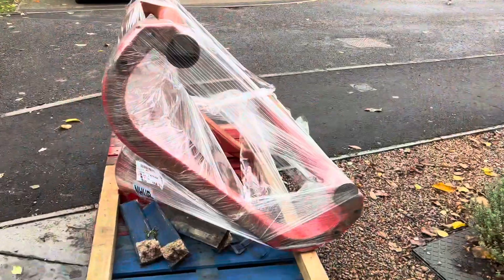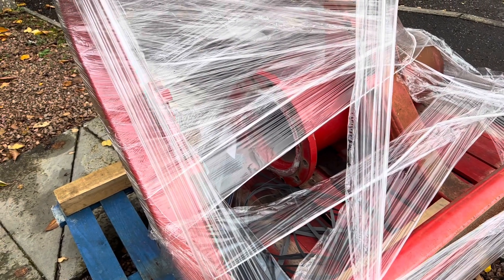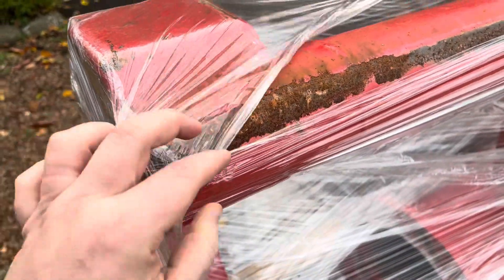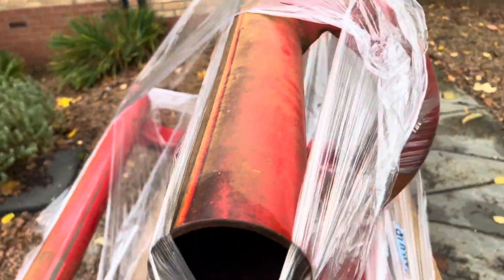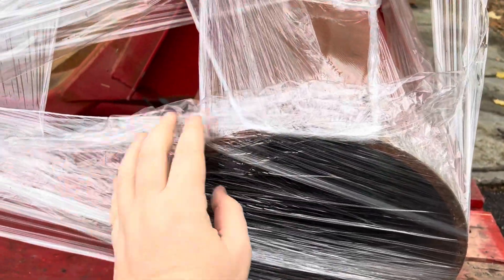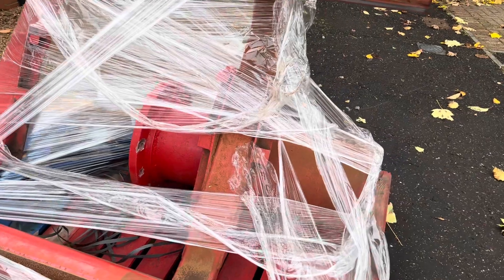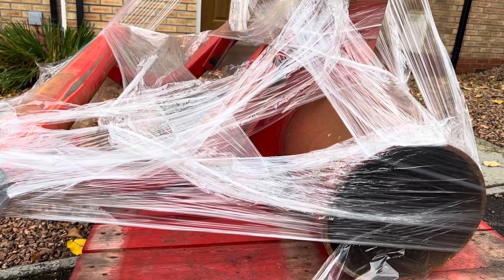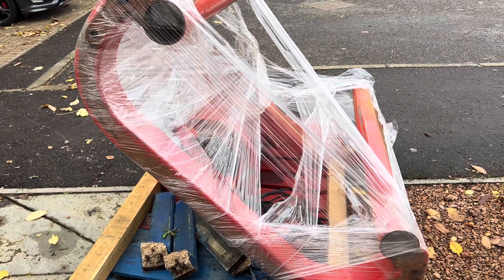I bought a bit of roller coaster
I seized the opportunity to buy a piece of replaced track from @blackpoolpleasurebeach‘s Big One Roller Coaster.